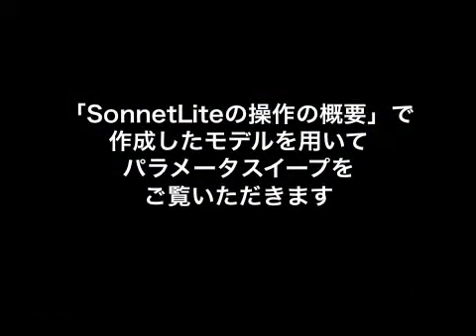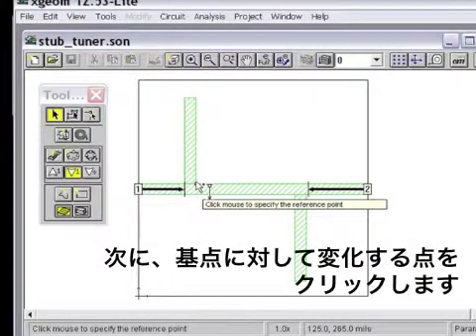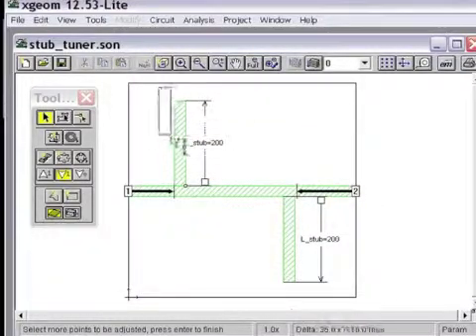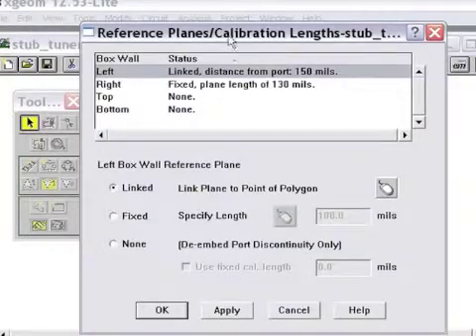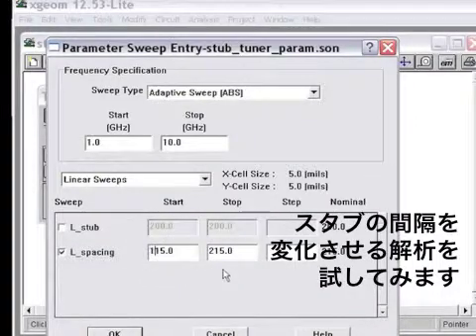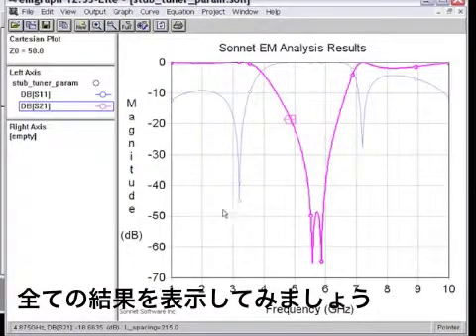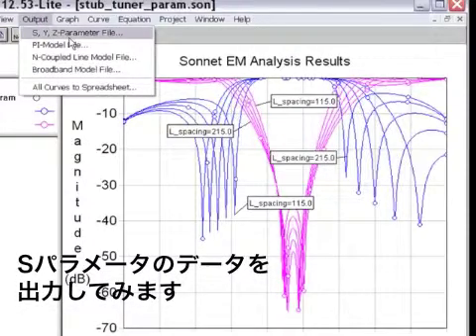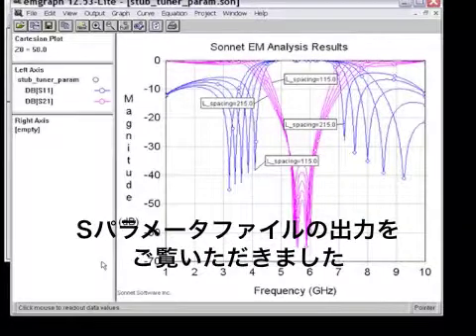SonnetLite and Parameters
SonnetLiteでパラメータスイープ